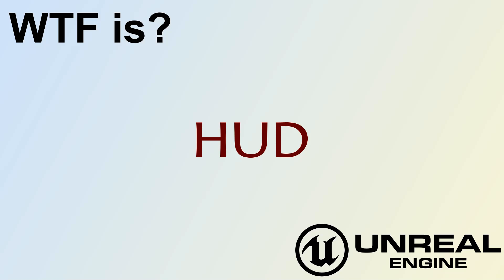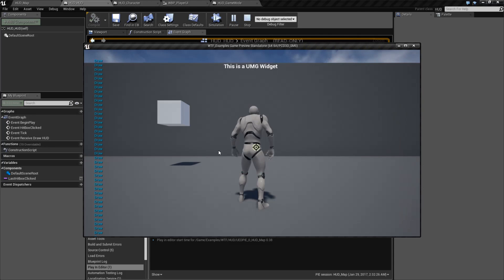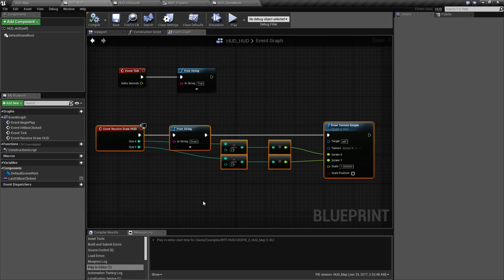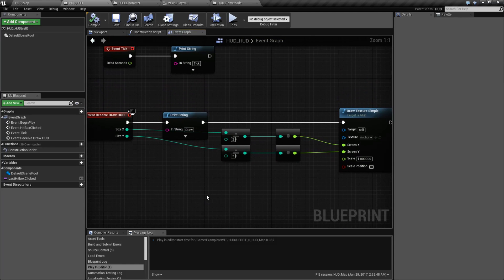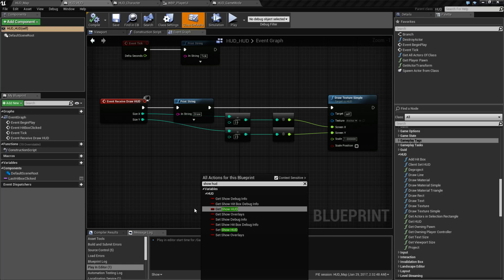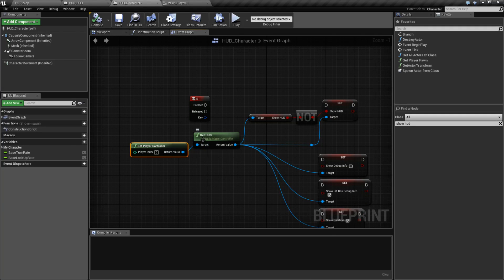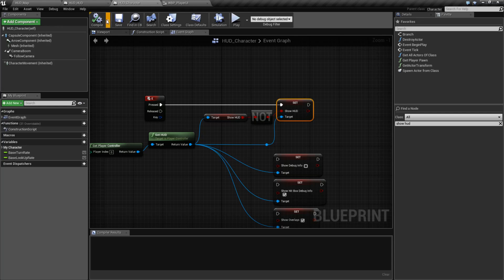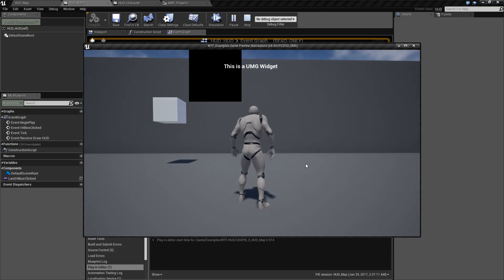WTF Is? HUD in Unreal Engine 4 ( UE4 )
What is the HUD Class in Unreal Engine 4.